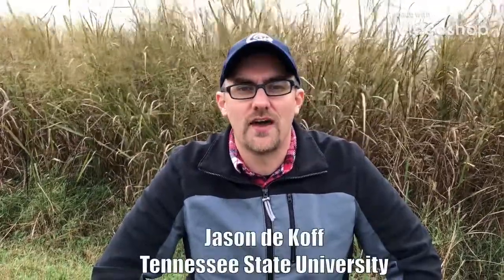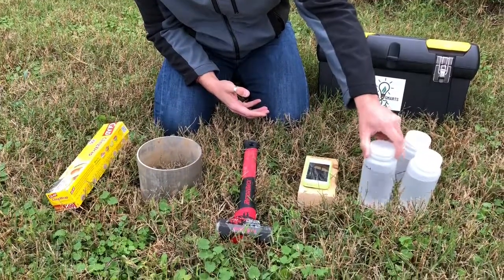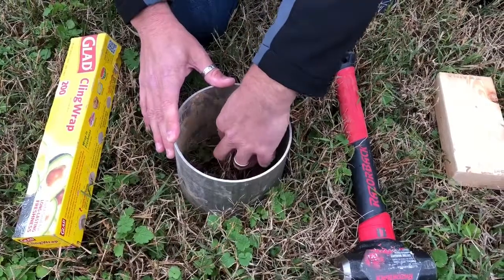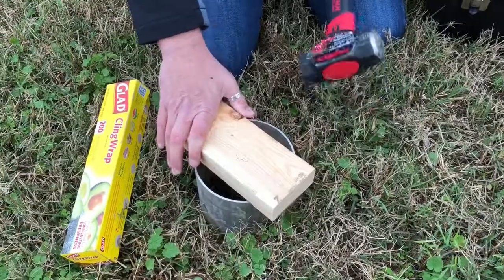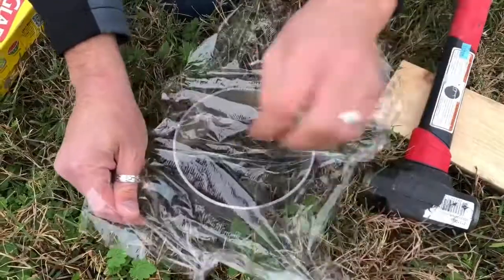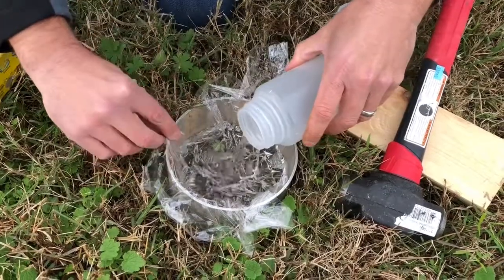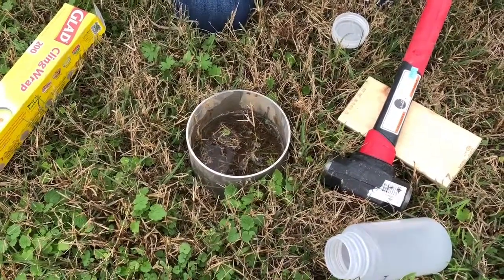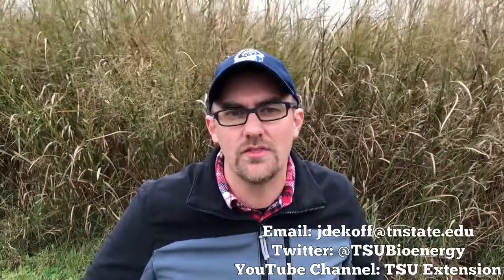Soil Health - Measuring soil infiltration rate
This video demonstrates the supplies needed and how to measure soil infiltration rate.  This video is part of our Soil Smarts program funded through a grant from the Southern Sustainable Agriculture Research and Education (SARE) Program.